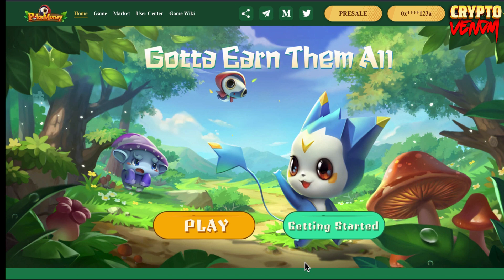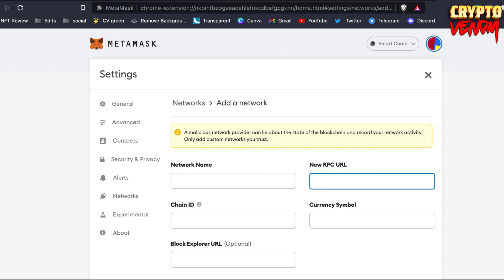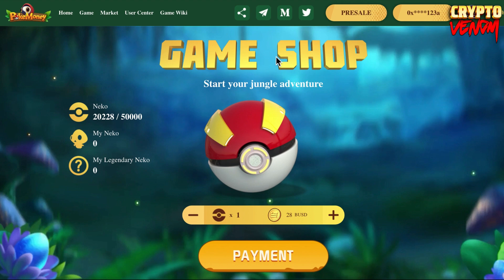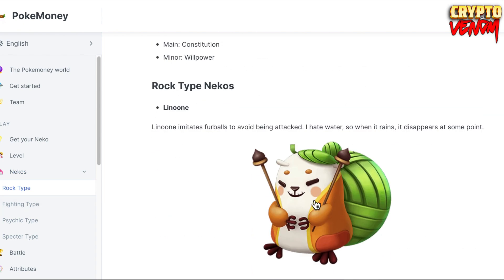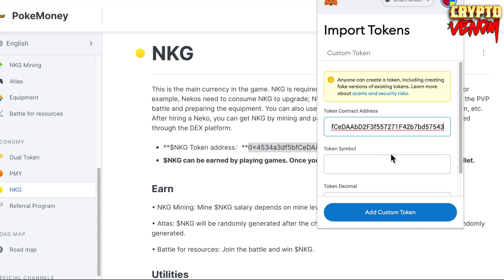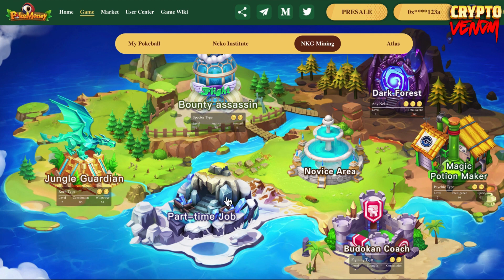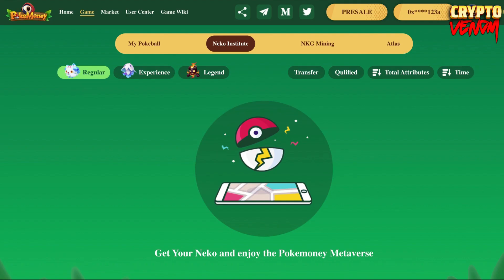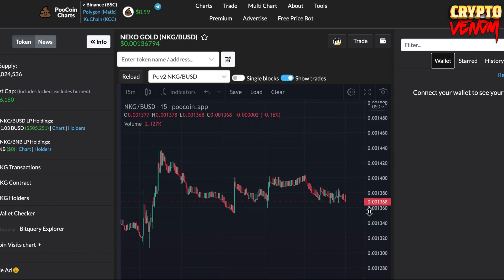POKEMONEY NFT GAME PLAY | MASSIVE REWARD